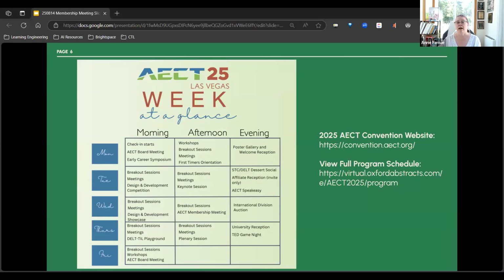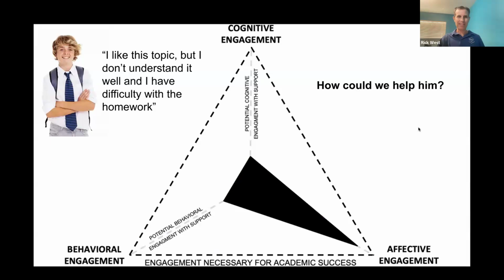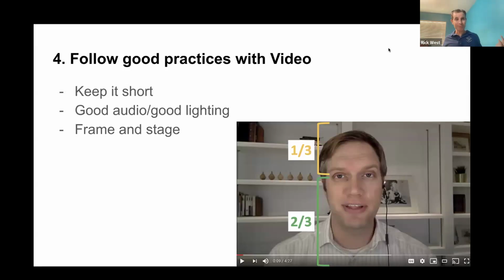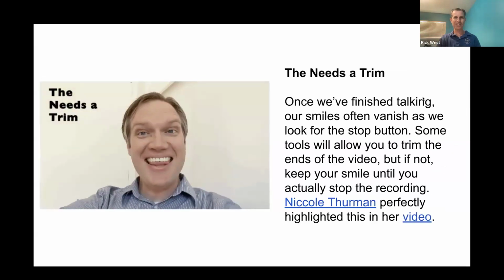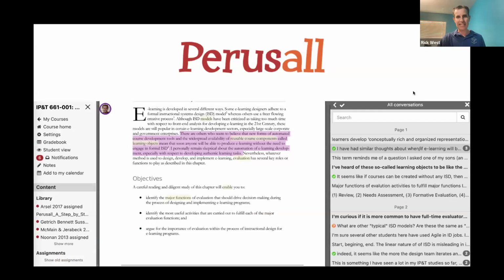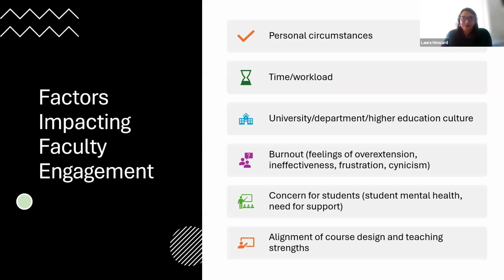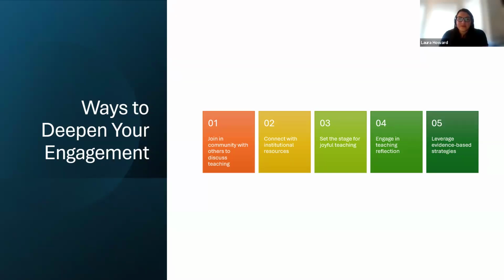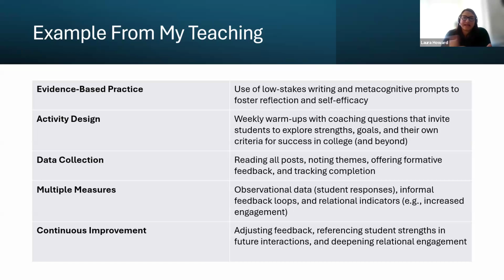Designing an Engaging Syllabus: Practical Strategies for Learner-Centered Teaching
Welcome to this recorded webinar hosted by the Learner Engagement Division (LED) of AECT! 🎓✨

In this session, faculty and instructional designers explore practical, research-informed strategies for transforming the syllabus into a tool that does more than list course policies. Instead, it becomes a powerful invitation to learning and engagement.

Why the syllabus matters: Beyond logistics, the syllabus sets the tone for learner engagement and community building.

Designing for intentionality: Tips on aligning course goals, assessments, and learning activities with clarity and purpose.

Student-centered practices: Ways to frame policies, assignments, and expectations that empower and motivate students.

Inclusive approaches: Strategies to create a welcoming learning environment that reflects diverse student needs.

Practical examples: Real-world syllabus design techniques you can apply right away.

🎤 Featured in this Webinar

Anne Fensie – President-Elect of the Learner Engagement Division, who opens with organizational updates and context.

Guest Speakers – Dr. Rick West from Brigham Young University and Dr. Laura Howard from Kennesaw State University share hands-on approaches to rethinking syllabi, making them more engaging, transparent, and learner-focused.

This webinar is part of LED’s monthly membership series leading up to the AECT Annual Convention in Las Vegas (October). Alongside professional updates and recognition of award winners, the highlight of this session is a rich discussion on practical syllabus design for engagement.

💡 Why Watch?

If you’re an instructor, instructional designer, or graduate student preparing to teach, this session will help you:

Reframe your syllabus as a communication tool rather than a contract.

Increase student buy-in through tone, accessibility, and clarity.

Adopt strategies that promote equity, engagement, and active learning from day one.

Join us for future webinars and events designed to support teaching innovation and learner success.

✨ Your syllabus is the first step toward building an engaging learning experience. This webinar equips you with the tools and inspiration to get started!